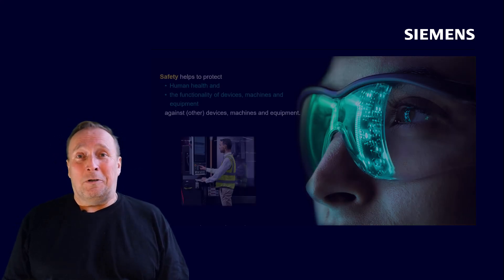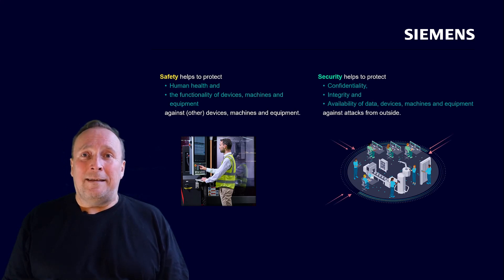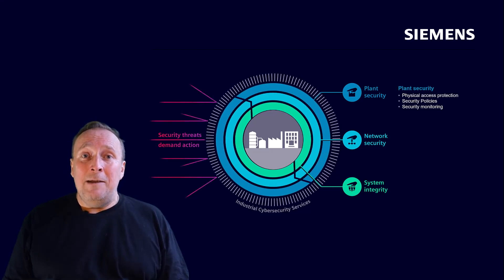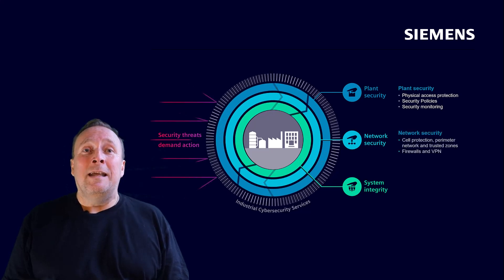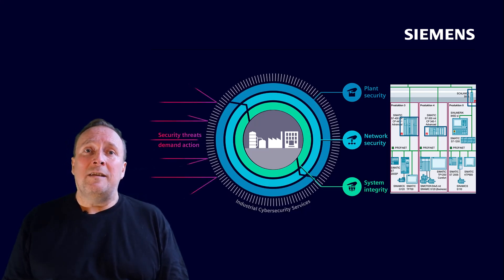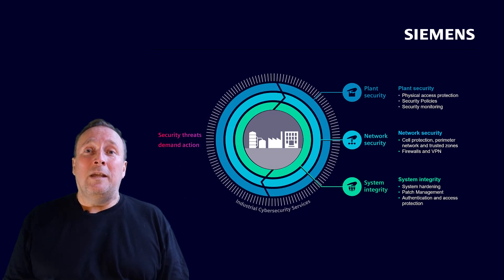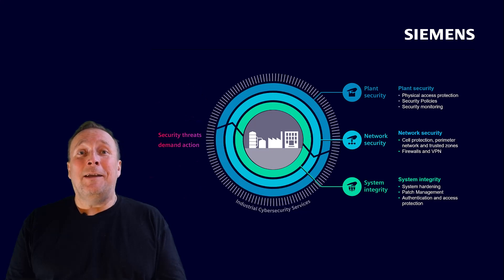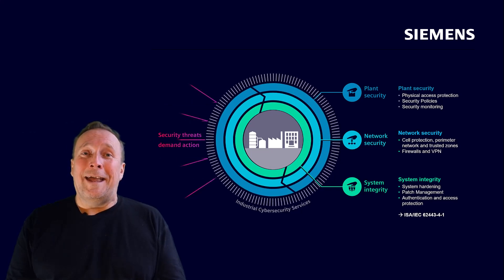Cybersecurity for Industry with SINAMICS part 1 - Intro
Short introduction video about cybersecurity in drive technology. Learn what is the difference between safety and security, as well as where to pay attention with regards to security and how your SINAMICS drives can support you.